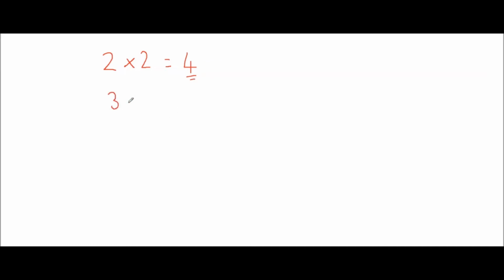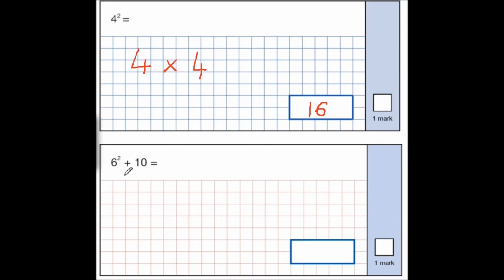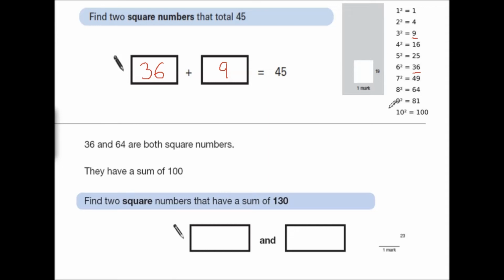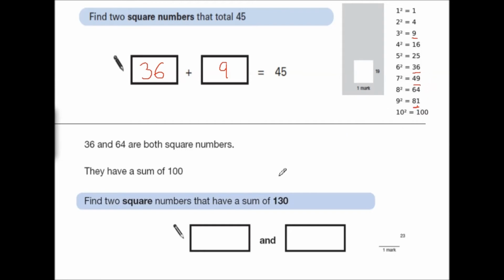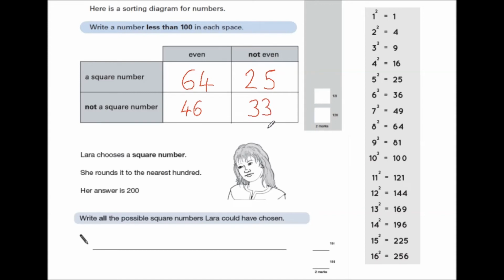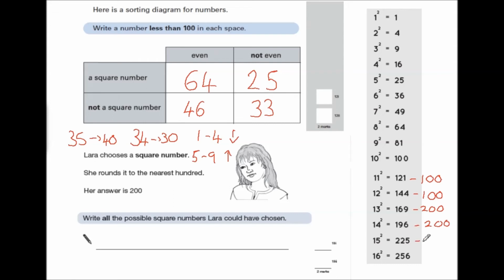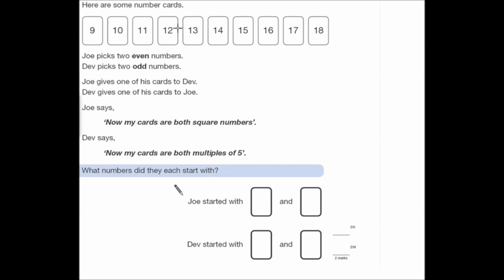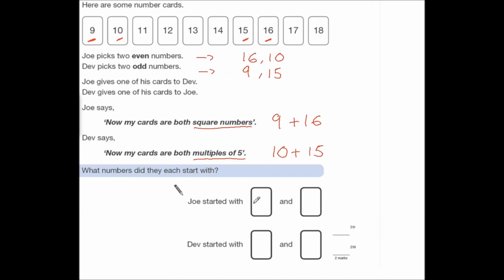KS2 SATs Year 5/6 Square Numbers - Explanation & Exam Questions (+Subtitles/CC)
KS2 Revision video covering the basics of 'Square Numbers' with some past SATs exam questions to consolidate knowledge.

Captions/Subtitles (English) are available if you click the 'CC' button.

See my website where you will be able to find lots more questions, videos and tuition packages: